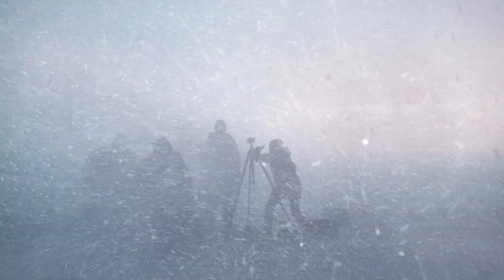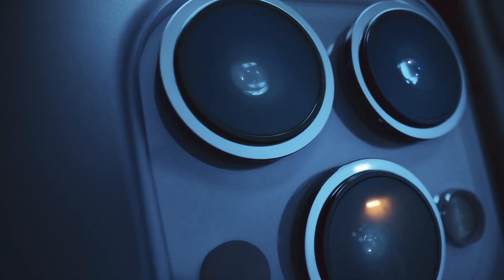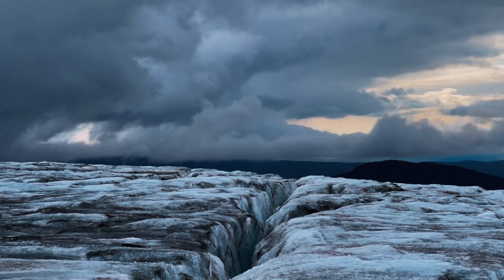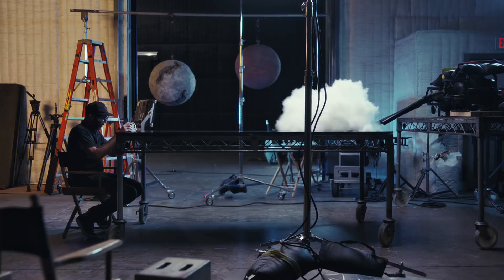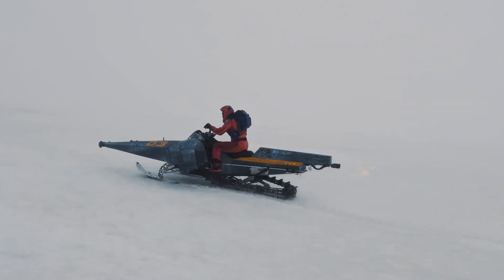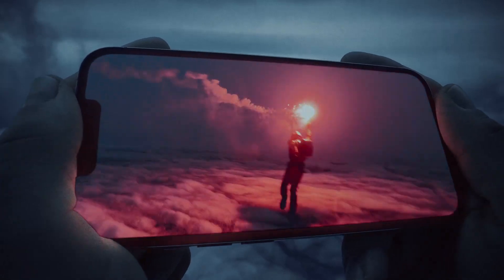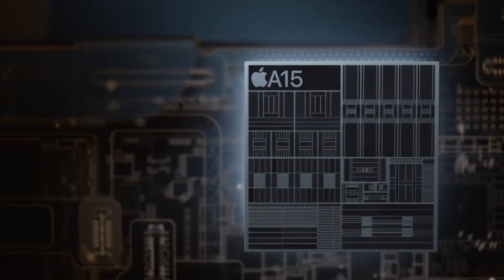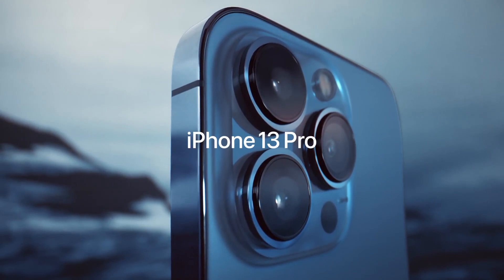Unboxing iPhone 13 Pro | iPhone 13 Pro First Impression | Apple Fastest mobile Phone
Unboxing iphone 13,
Unboxing iphone 13 pro,
Unboxing iPhone 13 pro max,
iPhone 13,
iphone 13 pro first impression,
iphone,
iphone 13 price,
iPhone 13 photos,
iPhone 13 specs,
iPhone 13 1TB,